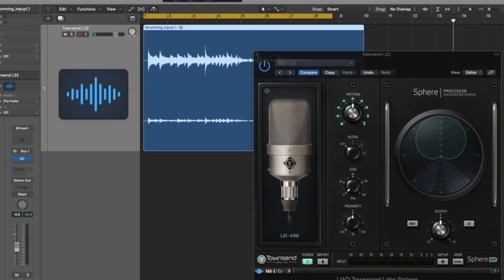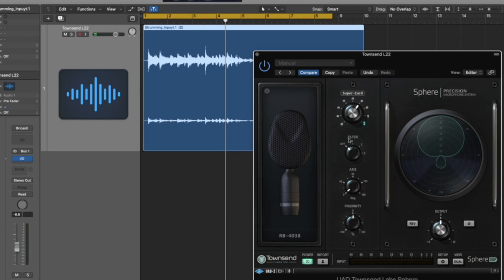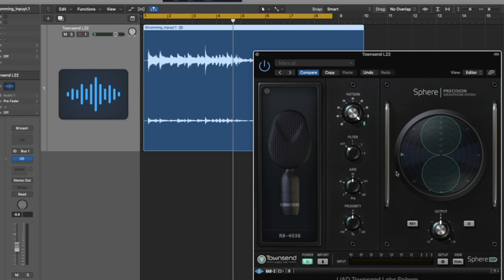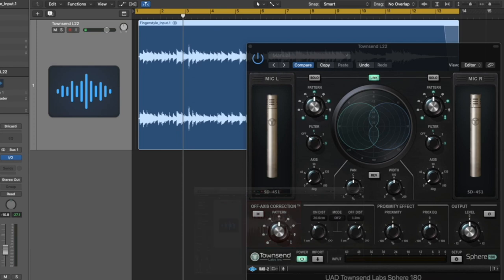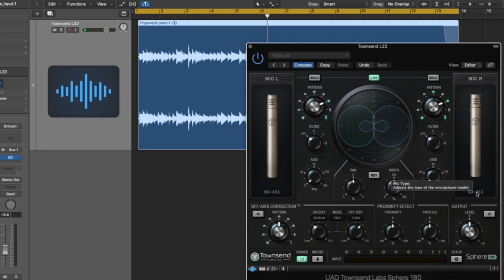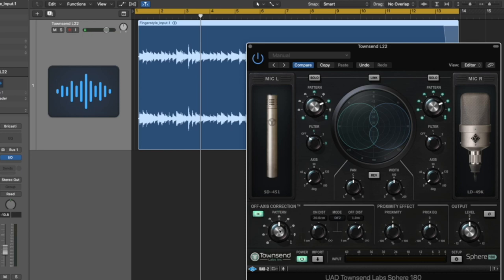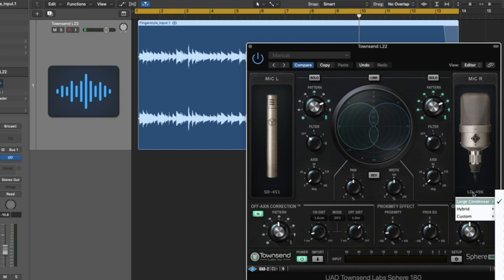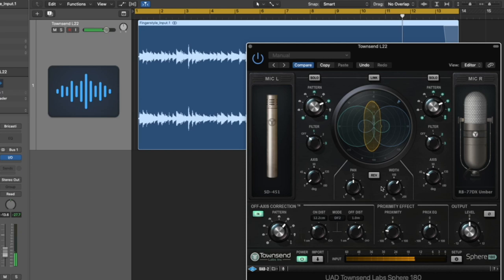Townsend Labs Sphere L22 Mic Modeling System Demo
Doug Young demos the Townsend Labs Sphere L22, which emulates a range of high-end microphones.